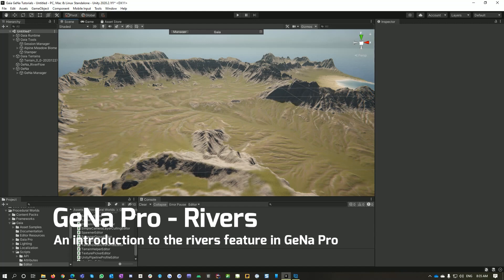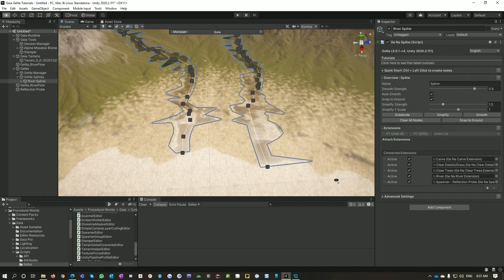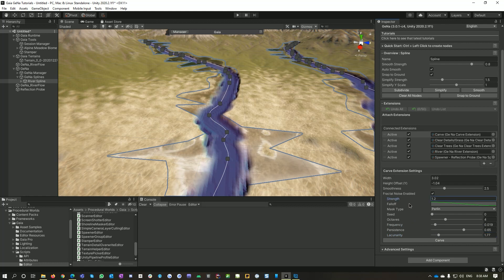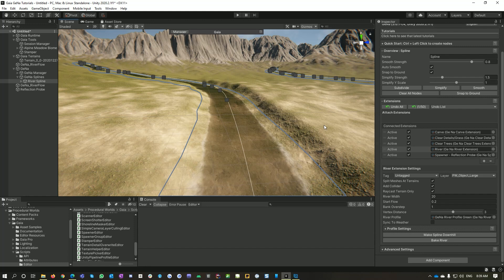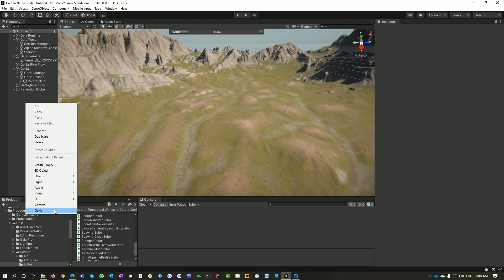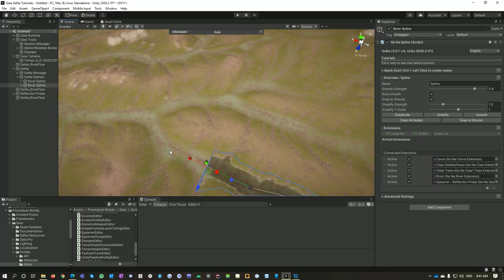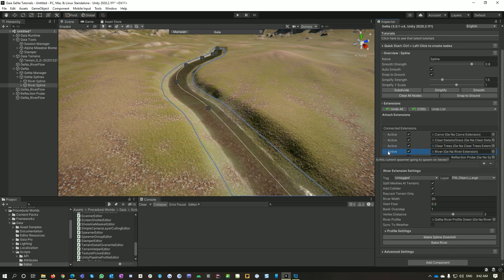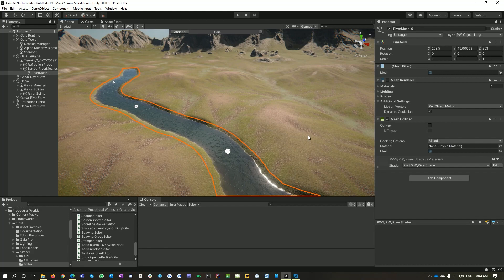GeNa Pro - Rivers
In this tutorial I show how to add and bake rivers into your scene with GeNa Pro.